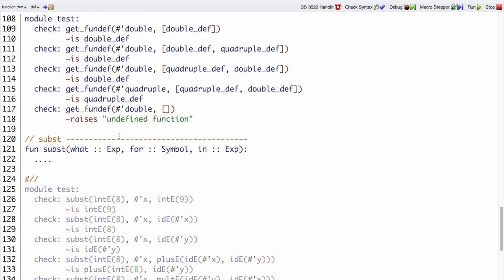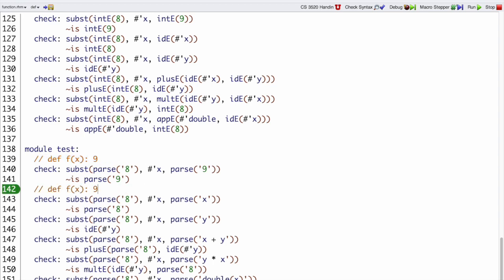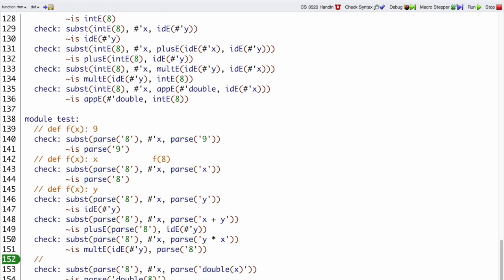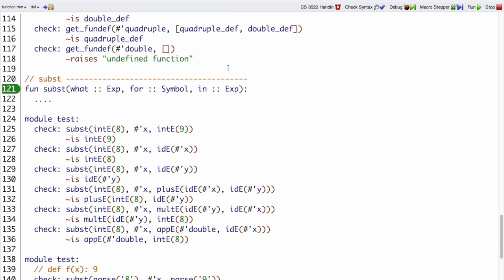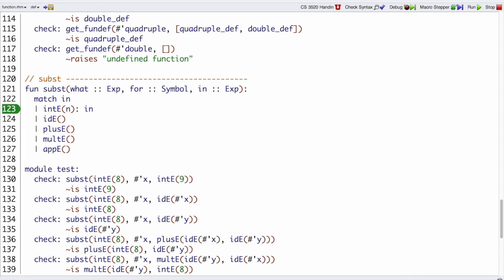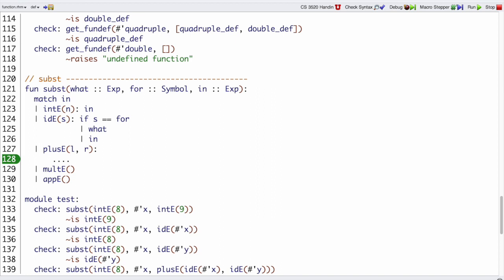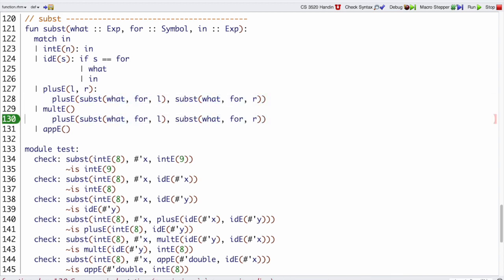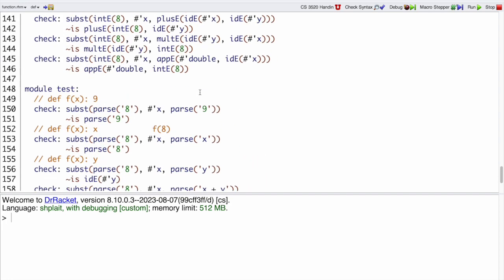Shplait Function 5 - subst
Implementing the `subst` function to be used by `interp`.